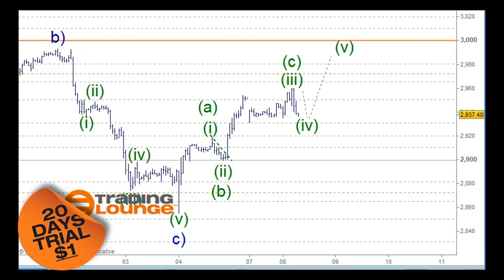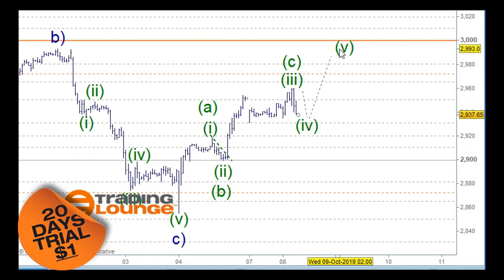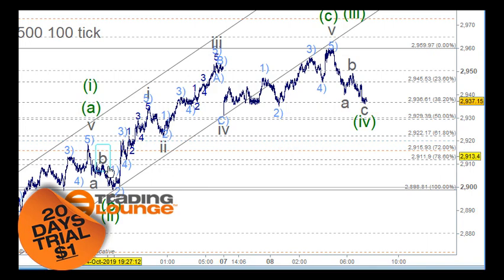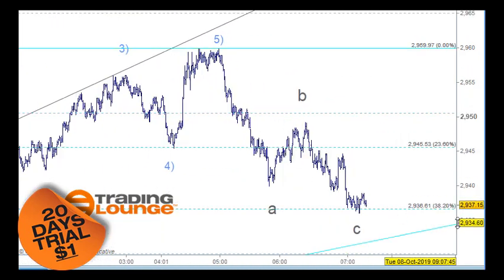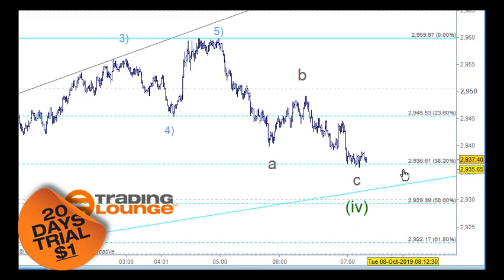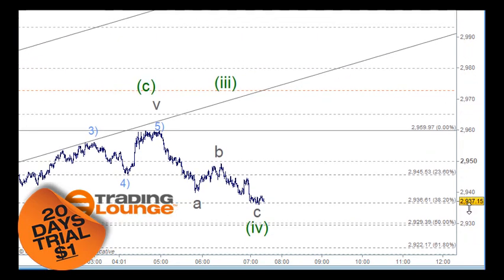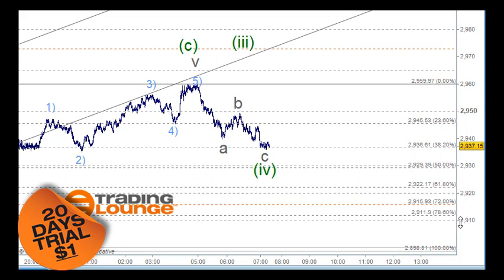SP500 Elliott Wave 8 October 2019